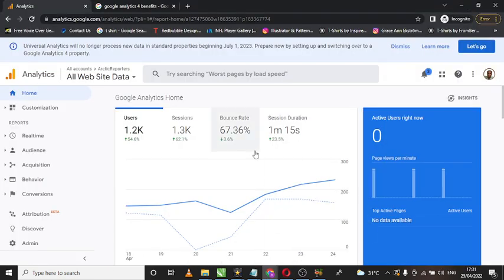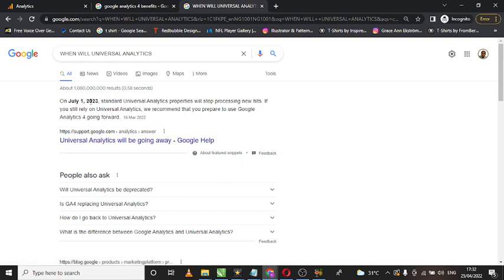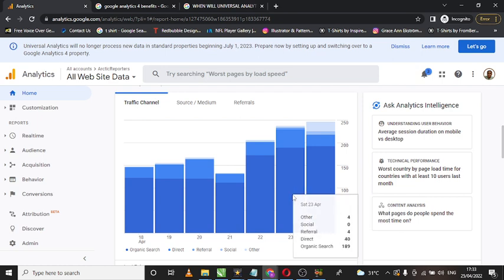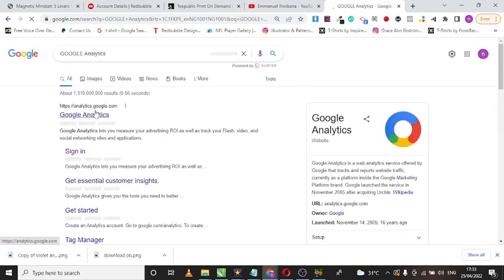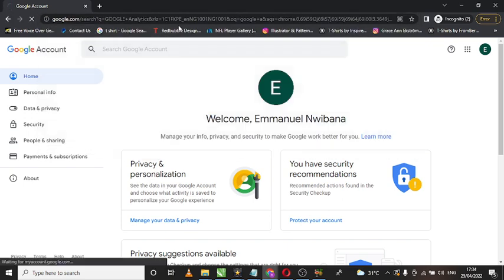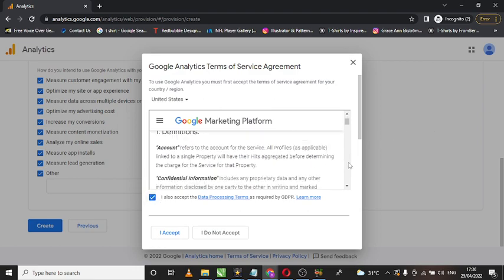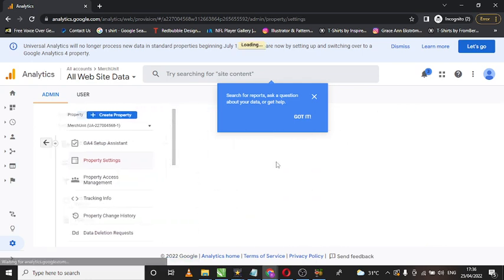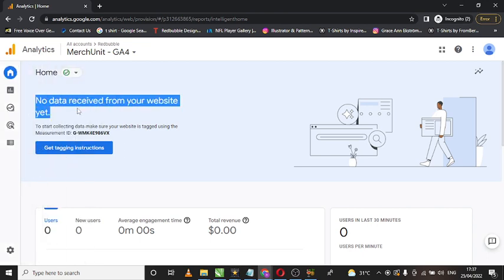Redbubble + Google Analytics 4 Integration